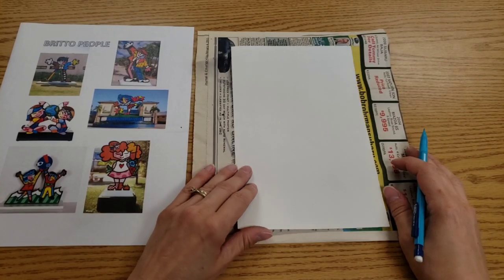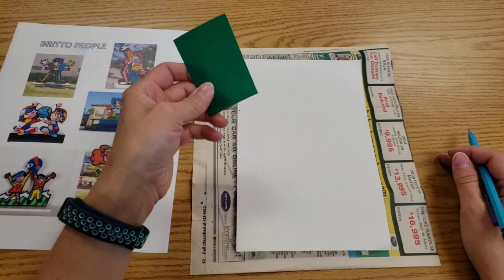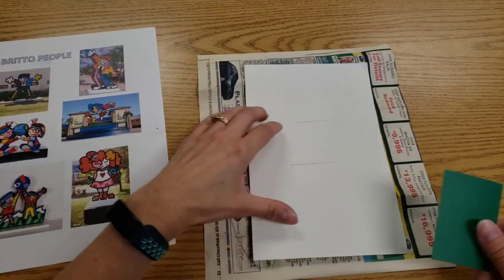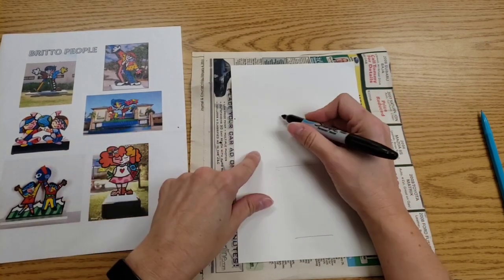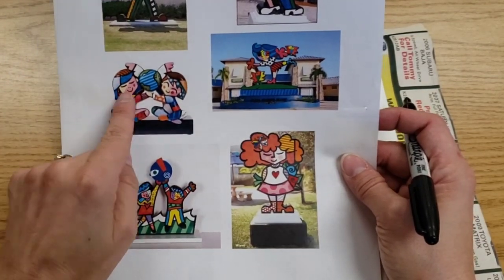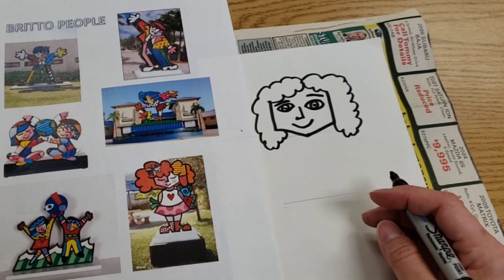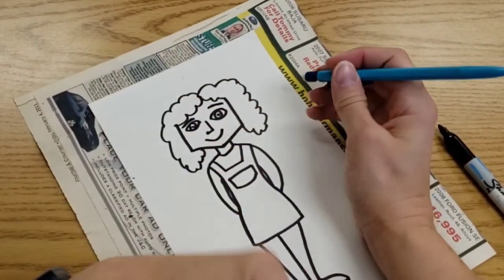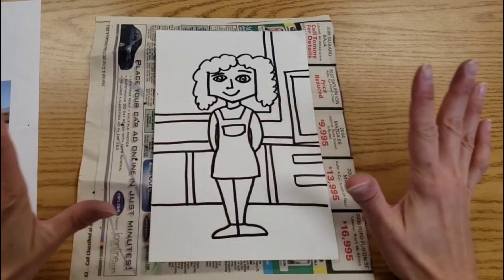Britto Style People: Paper Version, Part 1